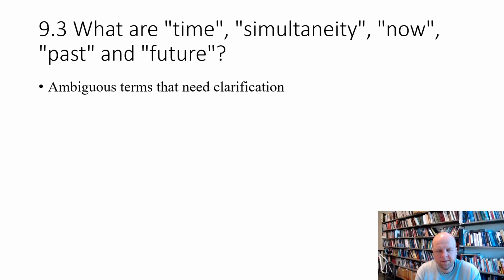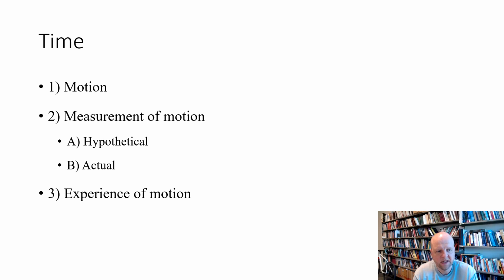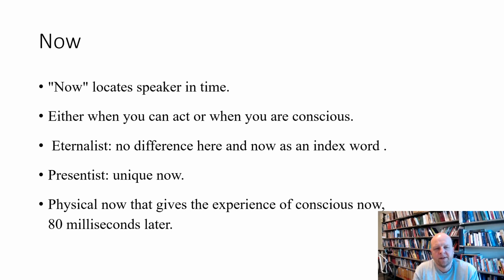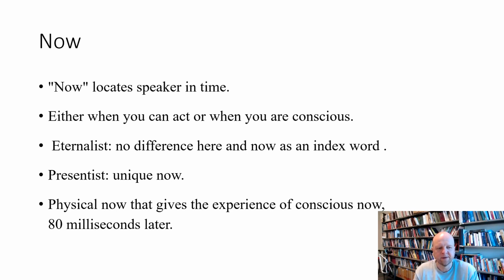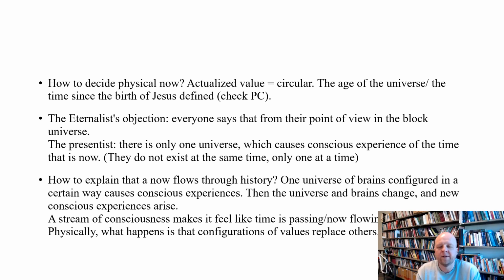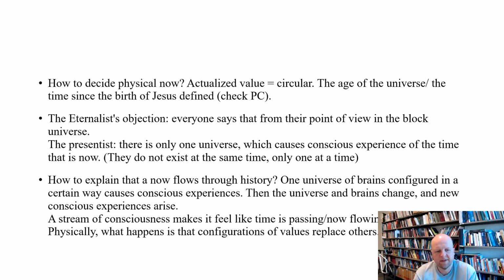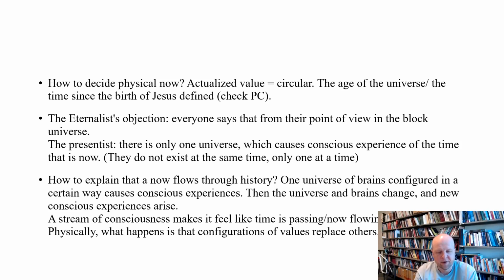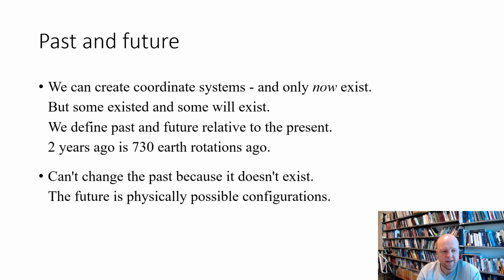9.3 What are "time", "simultaneity", "now", "past", and "future"?